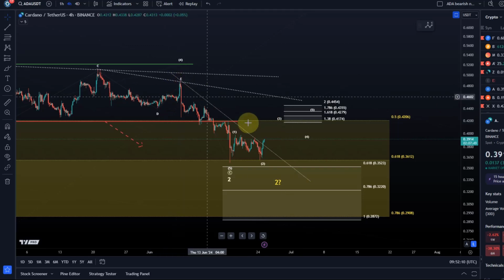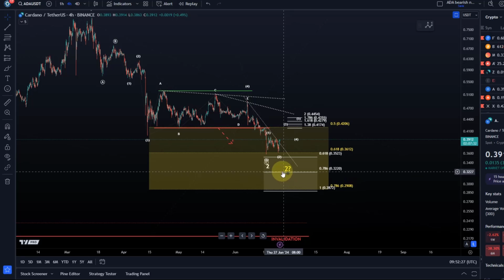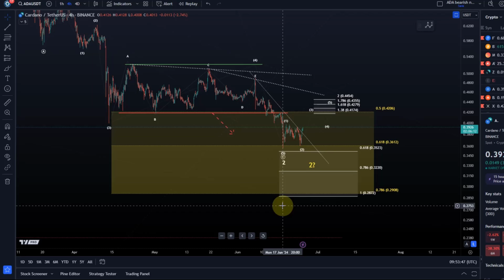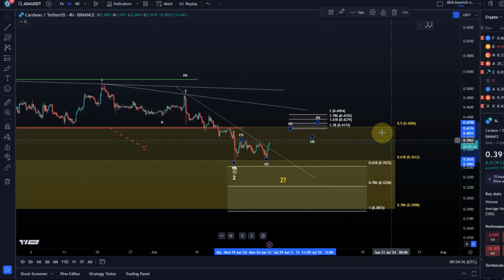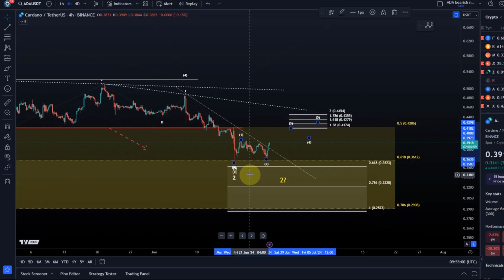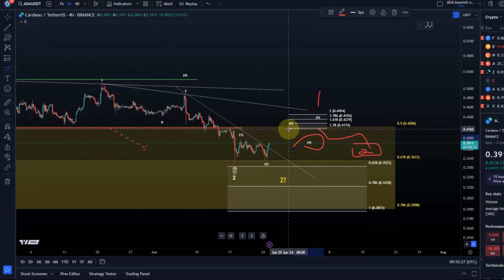Cardano ADA Price News Today - Elliott Wave Technical Analysis and Price Now! Price Prediction!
👉 Trade on Coinbase:
Receive $10 in BTC (see terms on website):

👉 Trade on Kucoin:
Receive a 20% fee discount:

👉 Trade with Trading212:
Receive shares worth up to $100: